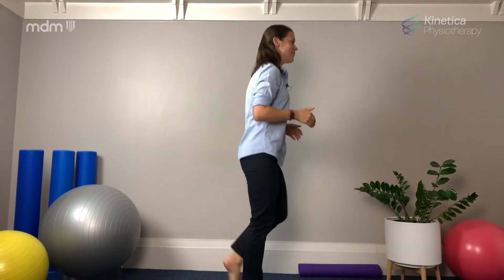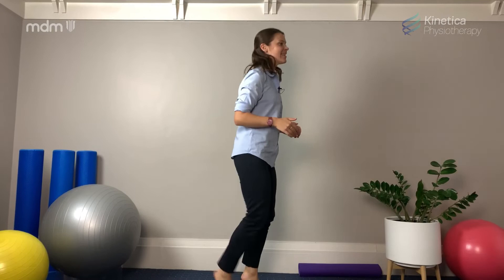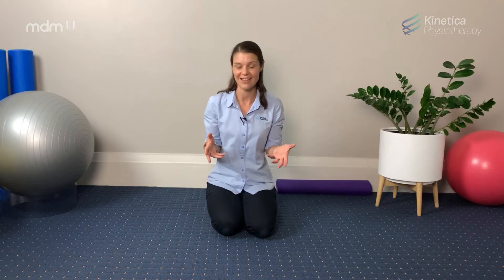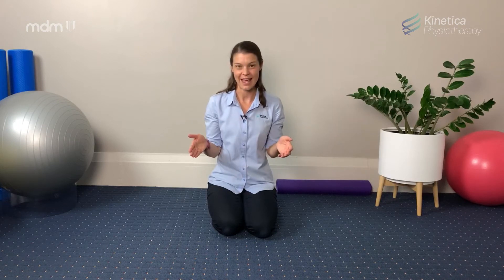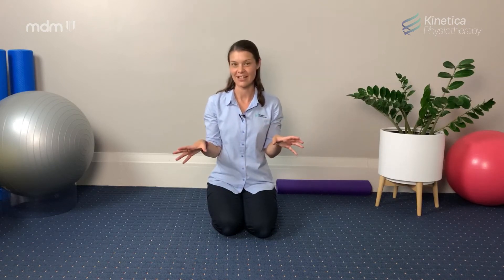Dancing at Home - Episode 2. Your Home Workout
A five-episode series with Katie Godwin, Senior Physiotherapist at Kinetica Physiotherapy.

EP2 – Your Home Workout
• The warm up
• The body of the class
• The cool down
• Cross training